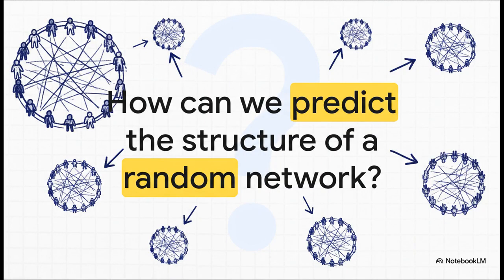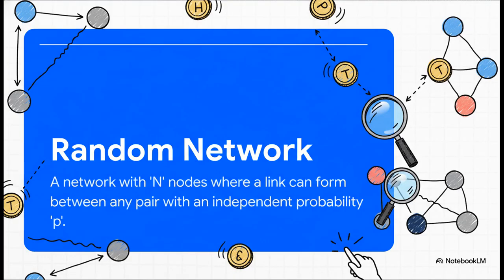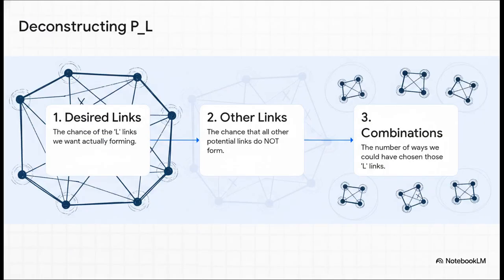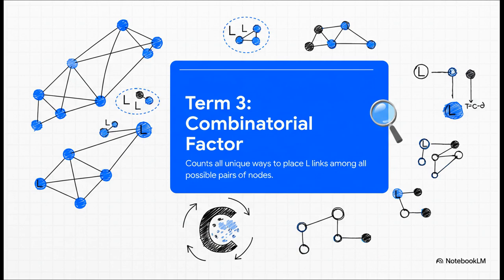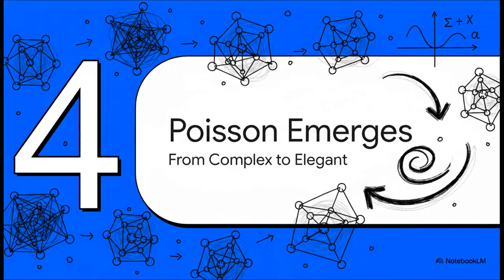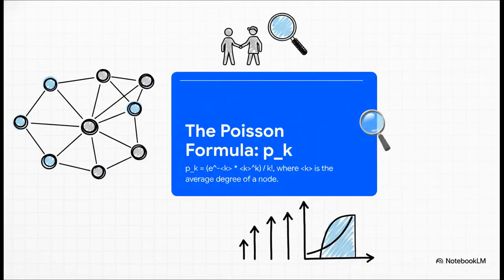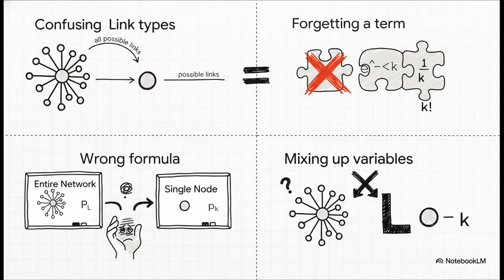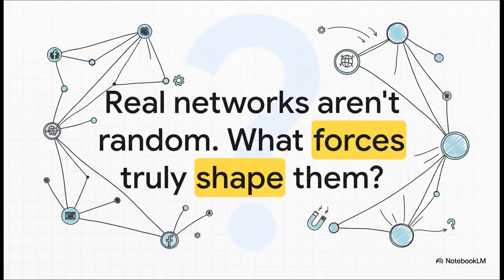NS 7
End-of-File